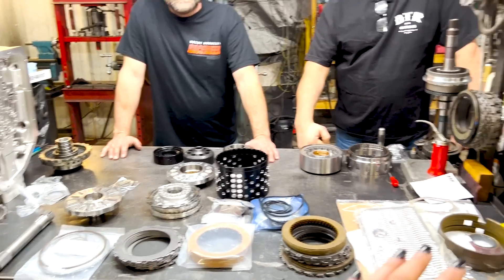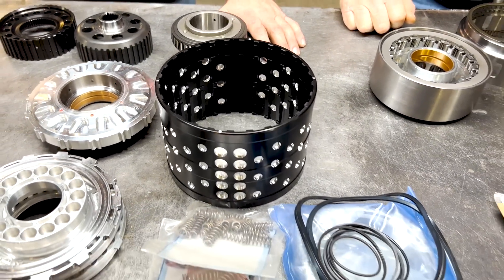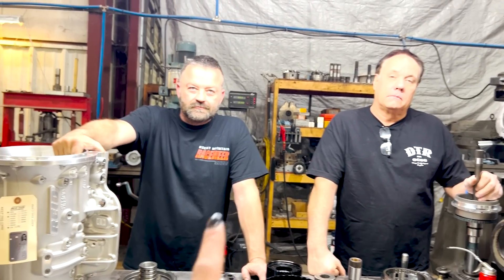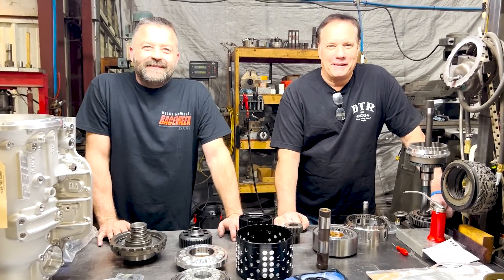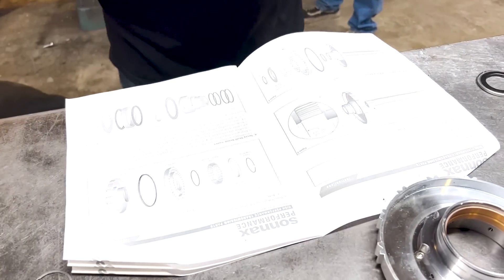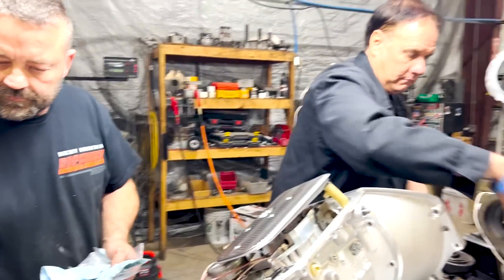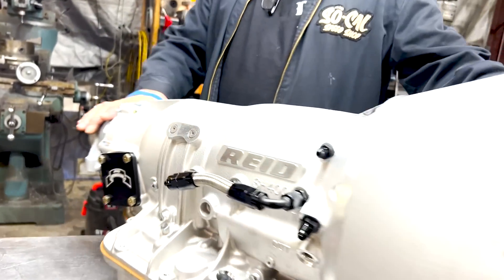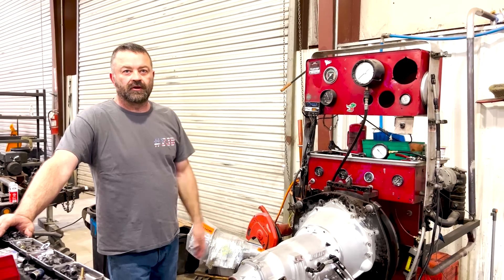55 Gets its Own Transmission! (And the Nova gets its Back!) - Summit Racing Series - Video 1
Thank you to Summit Racing for being a rThank you to Summit Racing for being a returning partner for the 55! They have been here from the beginning of the build!

Finally! The 55 is getting its own transmission! Since we first started this project, my goal was to build my own transmission and engine so dad can have his back for his Nova. It’s taken a little longer, but we finally have one of the components checked off the list. In this video we build my new Reid Case TH400 at Jake’s Performance. Check out some of the tricks he did for the build and learn about the new Smart-Tech Drum Module from Jake and Alan Pope. Video for the drum module is linked below!

Socials:

AT IG: @alextaylorracing
AT FB: Alex Taylor Racing
DT IG: @dennistaylor522
Jake’s Performance IG: @jakesperformance

partner for the 55! They have been here from the beginning of the build!